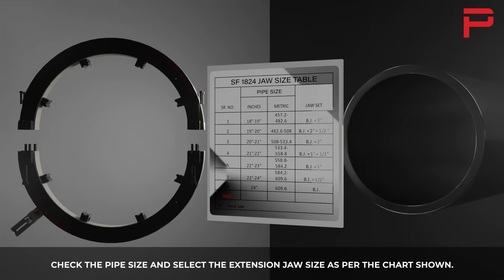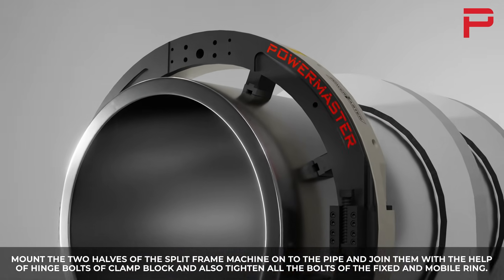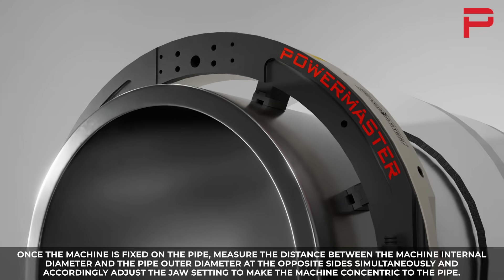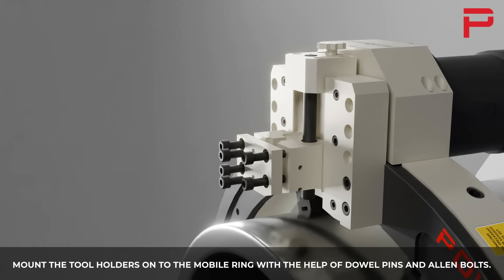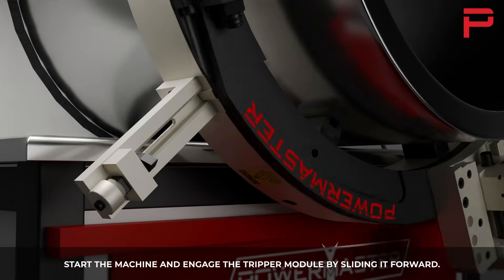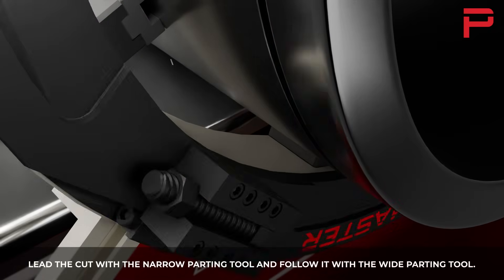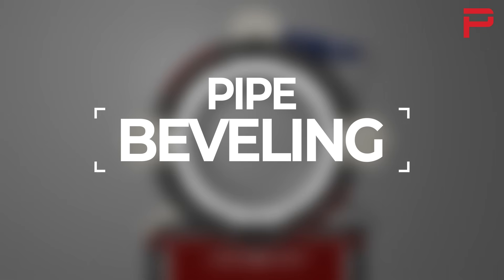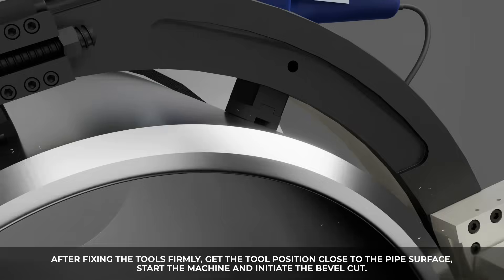Split Frame Clamshell Pipe Cold Cutting | Bevelling Machines | 3D Model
POWERMASTER LTD Split Frames are named for their ability to split in half and mount around the outside of inline piping. They can also be used for pipe end weld preparation and flange facing where they slide over the end of a pipe or pressure vessel. All POWERMASTER LTD's Split Frames are built to last a lifetime and engineered to apply precise, consistently square cuts and bevels ideal for welding from the first cut to the last.